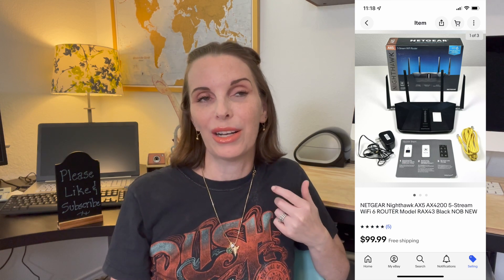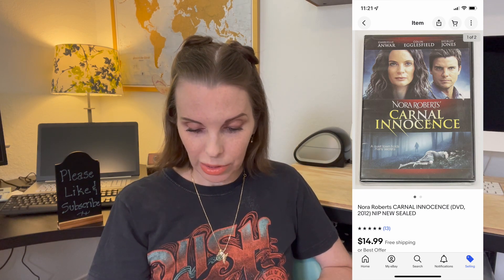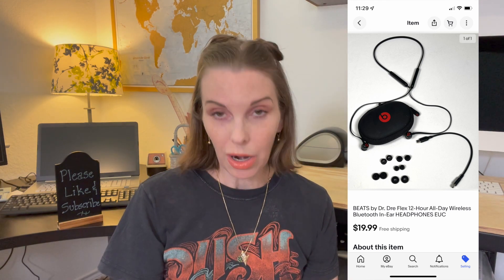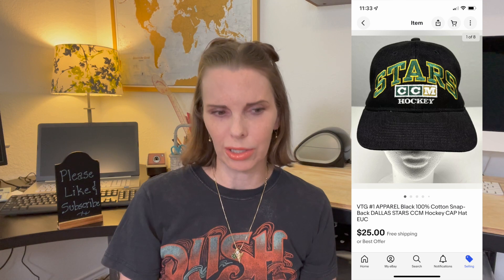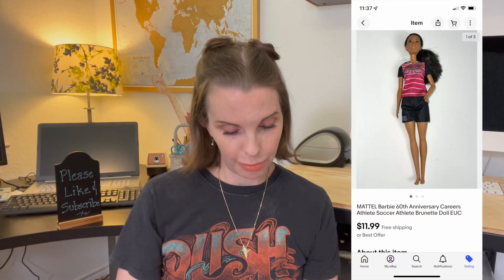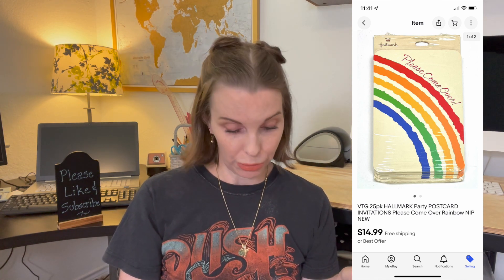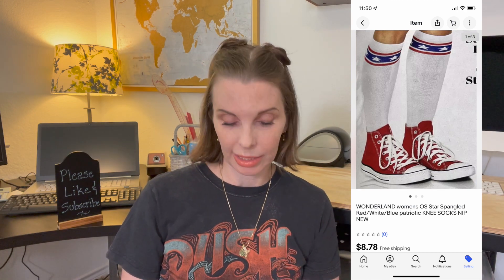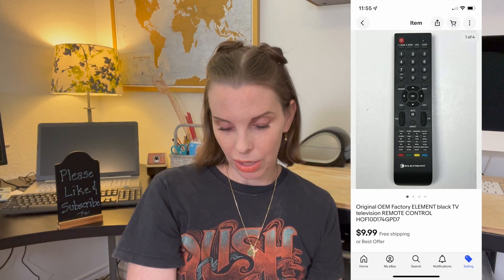We Find The Most Interesting Things In The Bins!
Hi, I'm Wendy! My husband and I buy things at garage sales, thrift stores, and flea markets to sell online and flip for a profit. In this video I show our sales for the week of May 7-13. Find out what sold!

Our supply list:
Polka Dot Poly Mailers
Lady Bug Poly Mailers
Heart Poly Mailers
Clear Poly Bags 10x13
Clear Poly Bags 18x24
Fabric Shaver
Wood Markers
Shoe Polish
Magic Erasers
Magic Eraser Sheets
Lysol Scrubbing Wipes
Lighting Mounts
Lighting Kit
Light Diffuser Soft Boxes
Large Hanging Bags
Small Hanging Bags
Sticker Peelers
Thank You Stickers
Shelf Liners
Wire Shelf
Go Pro 8
Go Pro Harness
Dymo Printer